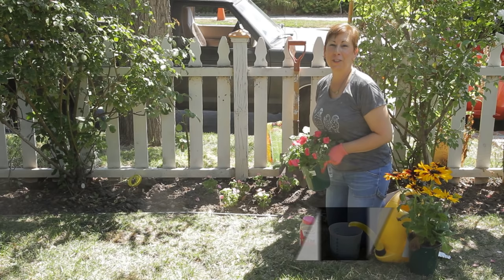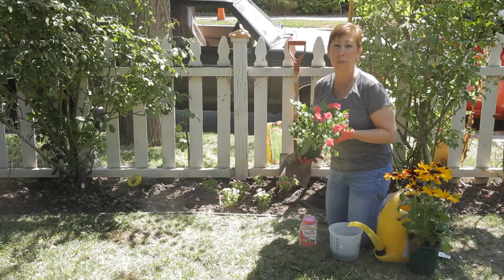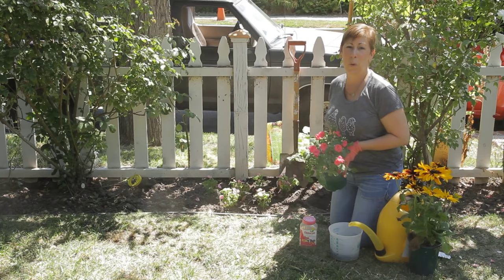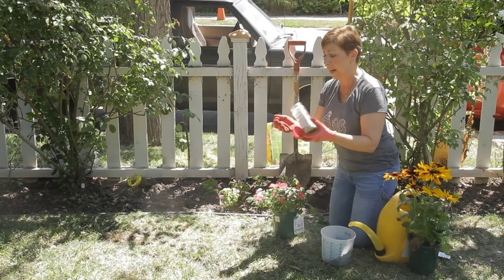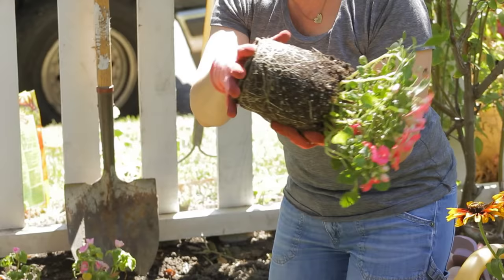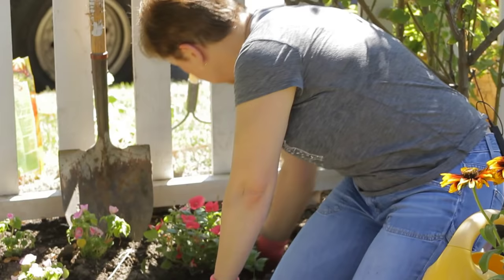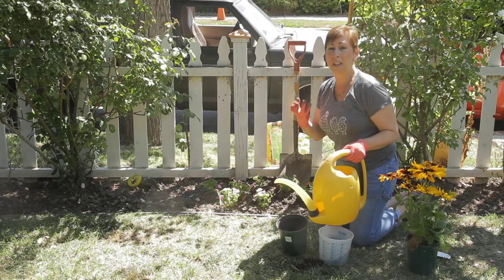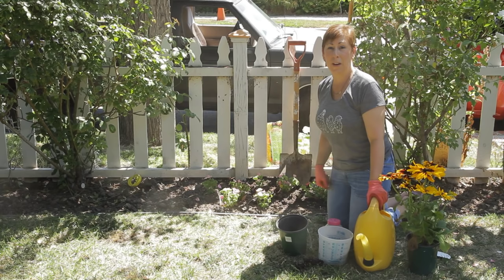How to Plant Potted Flowers Outdoors in the Soil : Garden Space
Planting potted flowers outdoors in the soil is something that you should only try to do with very specific types, like impatiens. Plant potted flowers outdoors in the soil with help from the owner of Eden Condensed, small space garden design, in this free video clip.

Series Description: Gardening is all about making sure that you're giving each variety of plant or flower in your yard the specialized care and attention that it needs to thrive. Get tips on gardening with help from the owner of Eden Condensed, small space garden design, in this free video series.